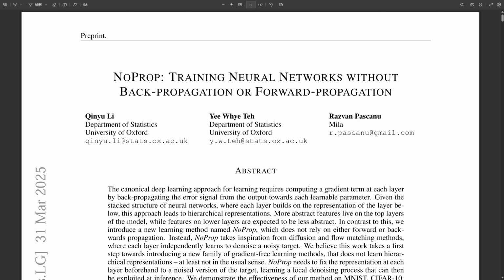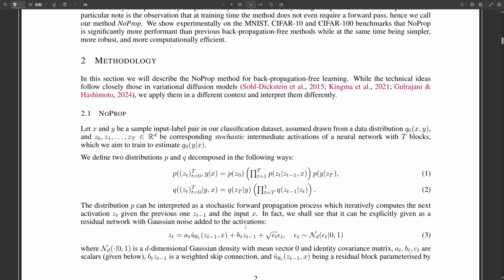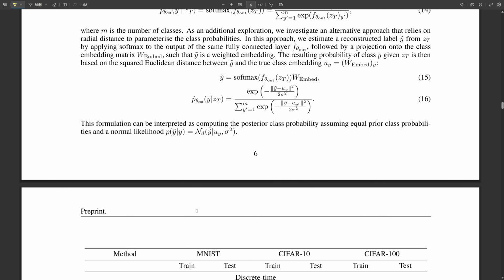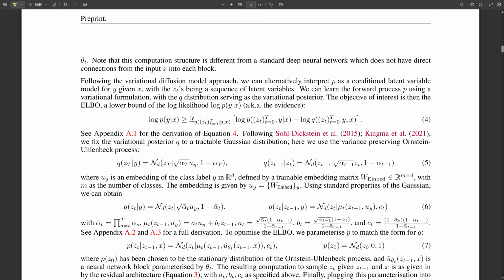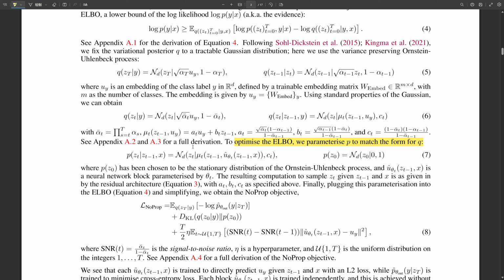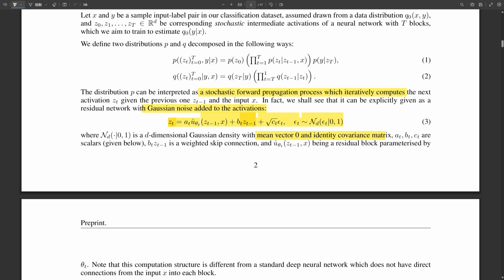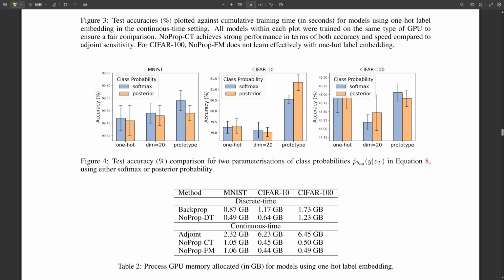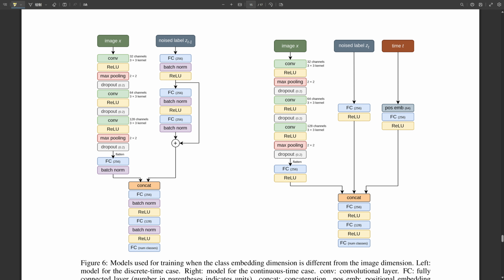NoProp: Training Neural Networks without Back-propagation or Forward-propagation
Qinyu Li, Yee Whye Teh, Razvan Pascanu

The canonical deep learning approach for learning requires computing a gradient term at each layer by back-propagating the error signal from the output towards each learnable parameter. Given the stacked structure of neural networks, where each layer builds on the representation of the layer below, this approach leads to hierarchical representations. More abstract features live on the top layers of the model, while features on lower layers are expected to be less abstract. In contrast to this, we introduce a new learning method named NoProp, which does not rely on either forward or backwards propagation. Instead, NoProp takes inspiration from diffusion and flow matching methods, where each layer independently learns to denoise a noisy target. We believe this work takes a first step towards introducing a new family of gradient-free learning methods, that does not learn hierarchical representations -- at least not in the usual sense. NoProp needs to fix the representation at each layer beforehand to a noised version of the target, learning a local denoising process that can then be exploited at inference. We demonstrate the effectiveness of our method on MNIST, CIFAR-10, and CIFAR-100 image classification benchmarks. Our results show that NoProp is a viable learning algorithm which achieves superior accuracy, is easier to use and computationally more efficient compared to other existing back-propagation-free methods. By departing from the traditional gradient based learning paradigm, NoProp alters how credit assignment is done within the network, enabling more efficient distributed learning as well as potentially impacting other characteristics of the learning process.